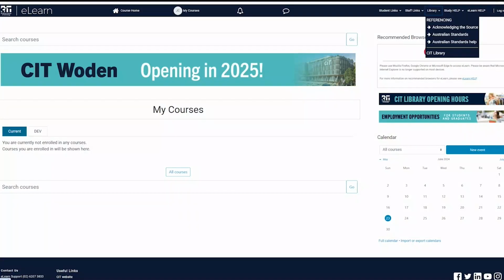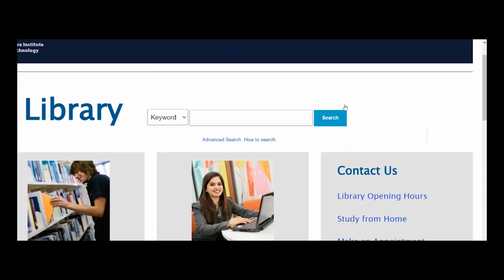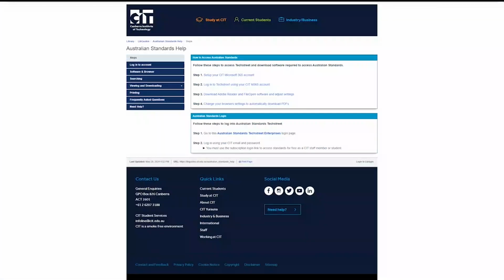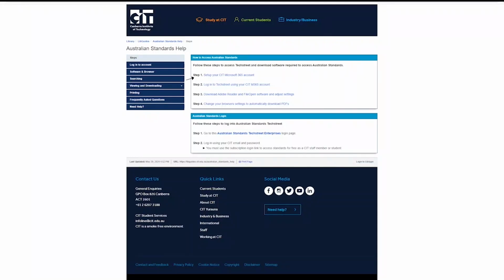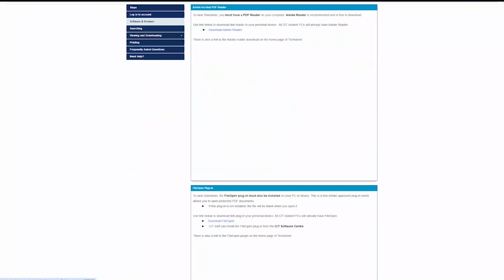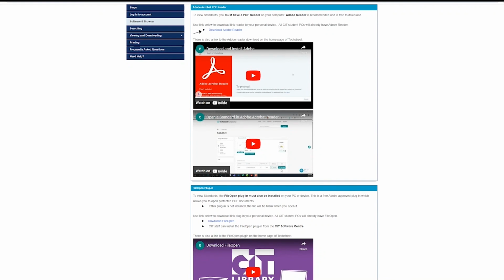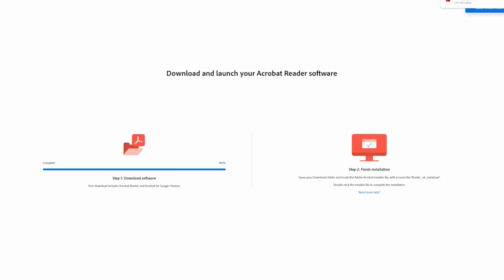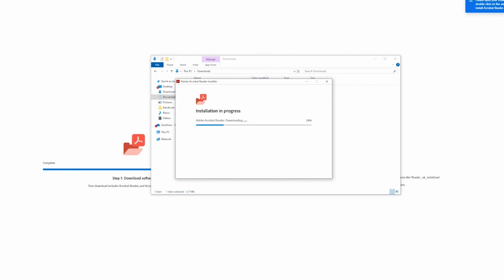Download and Install Adobe